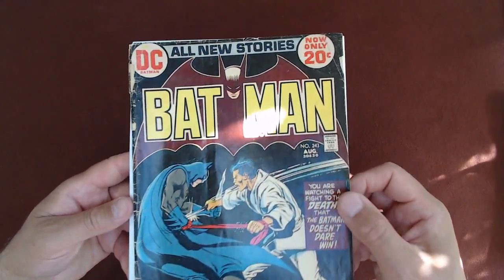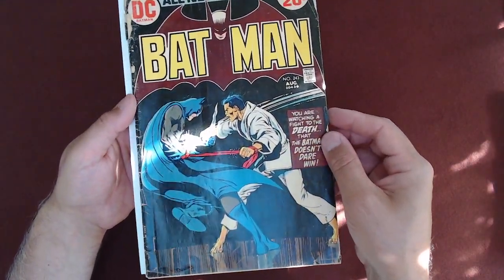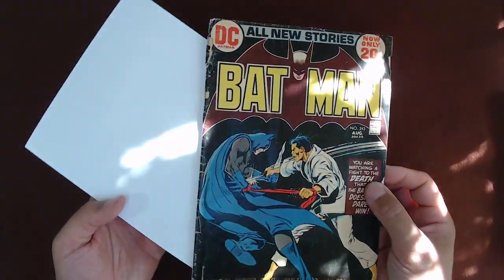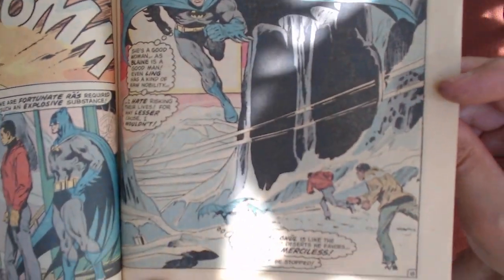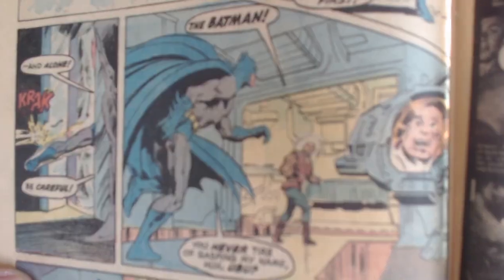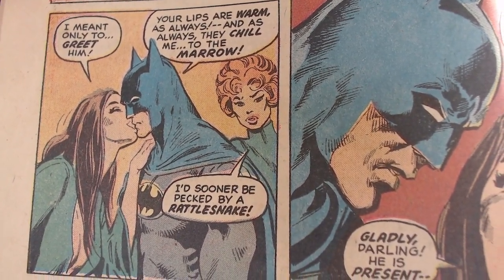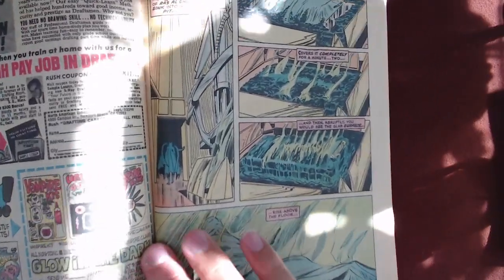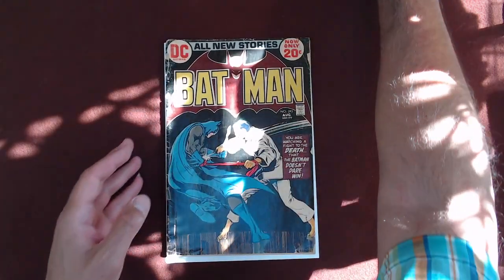Reading Comic Books: Batman #243, 1st Lazarus Pit, Denny O'Neil, Neal Adams, Giordano, DC, 1972 ASMR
FULL LIVE STREAM: Reading Comic Books: Two-Fisted Tales #40, Batman 243, Epic Illustrated 28, EC/DC/Marvel Comics ASMR

***CRYPTO***
▶️ As well as Cryptocurrencies:
Bitcoin (BTC): 1Peam3sbV9EGAHr8mwUvrxrX8kToDz7eTE
Bitcoin Cash (BCH): 18KjJ4frBPkXcUrL2Fuesd7CFdvCY4q9wi
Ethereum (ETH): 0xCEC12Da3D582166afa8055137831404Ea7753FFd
Ethereum Classic (ETC): 0x348E8b9C0e7d71c32fB2a70DcABCB890b979441c
Litecoin (LTC): LLak2kfmtqoiQ5X4zhdFpwMvkDNPa4UhGA
Dash (DSH): XmHxibwbUW9MRu2b1oHSrL951yoMU6XPEN
ZCash (ZEC): t1S6G8gqmt6rWjh3XAyAkRLZSm9Fro93kAd
Doge (DOGE): D83vU3XP1SLogT5eC7tNNNVzw4fiRMFhog

Peace.

chycho

Peace,

chycho